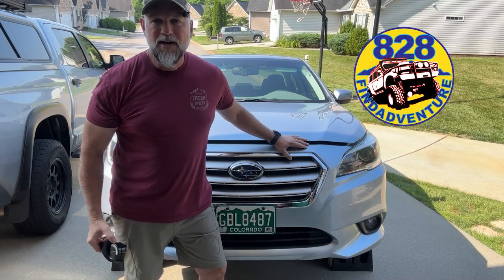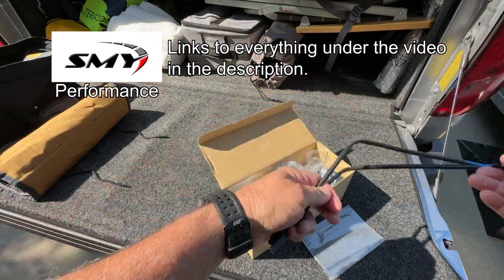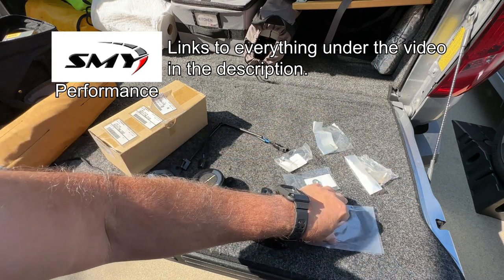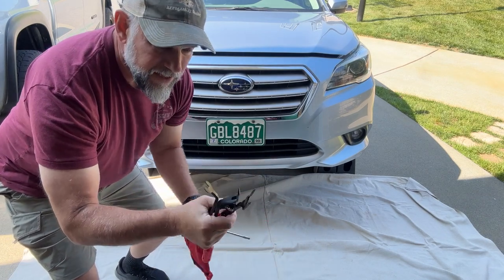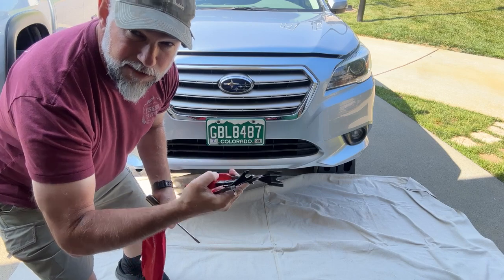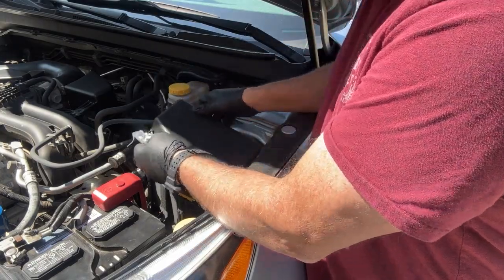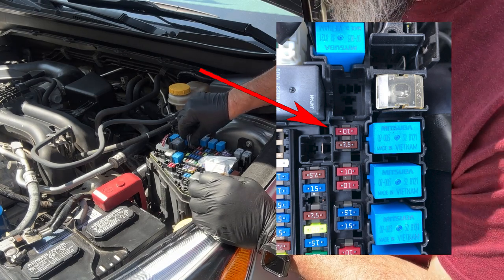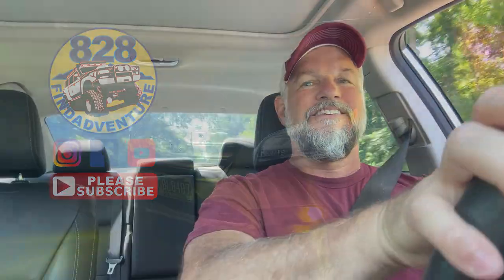Subaru JDM Triple Horn install, very loud and super easy to do.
Hey folks let's install the JDM triple horn, it's easy.
"LINKS”
JDM Subaru Triple Horn Kit Legacy / Outback

Push Bumper Fastener Rivet Clips
Rhino Ramps
Nylon Trim Tools
AUXITO H11/H8/H16 LED Fog Light Bulbs "Yellow"
All-Weather Floor Mats

Push Fastener Rivet Clips
Nylon trim tools
1/4" Drive Magnetic 10mm
Deburring Tool
Center Punchs
Ceramic Spray Coating

Interior:
3M Dual Lock Reclosable Fasteners
3M Adhesion Promoter

Exterior:
LED Pods
3M Self Adhesive Cable Clips
OEM Blackout Emblems, Overlays $135 Adhesion Promoter